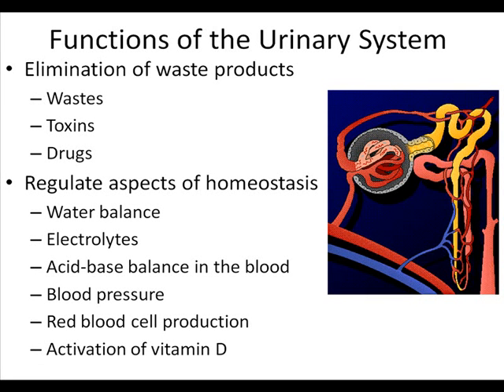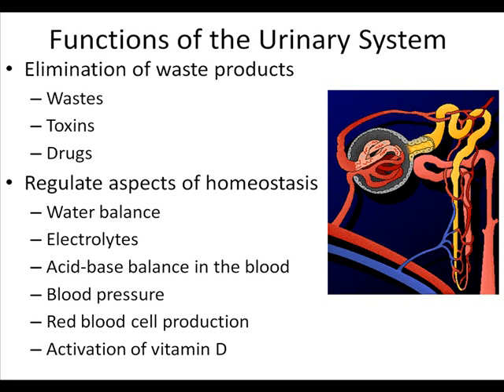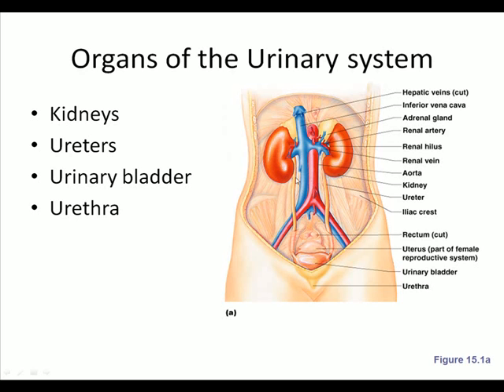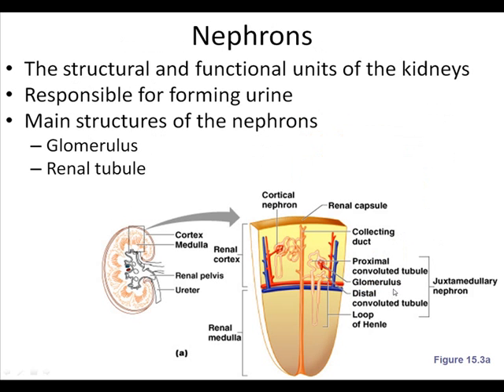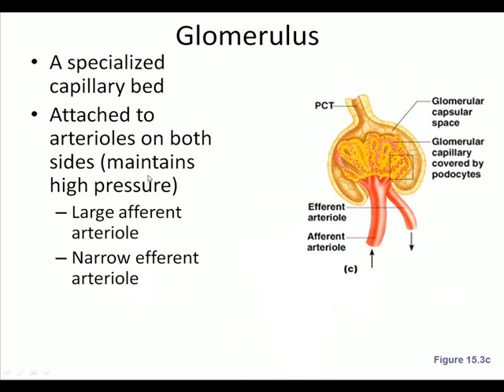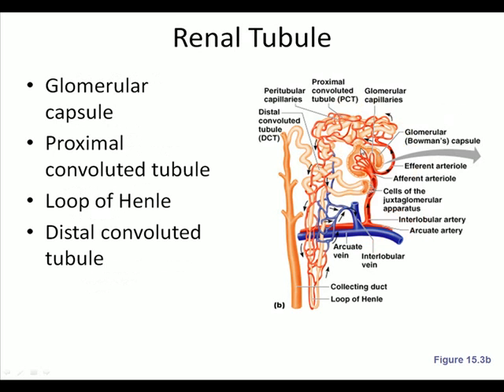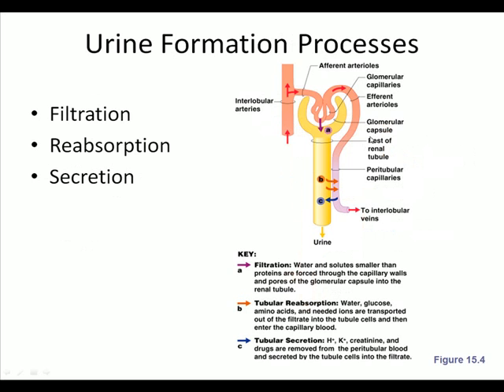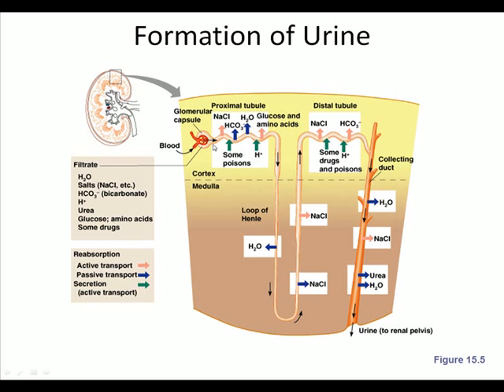Urinary System a